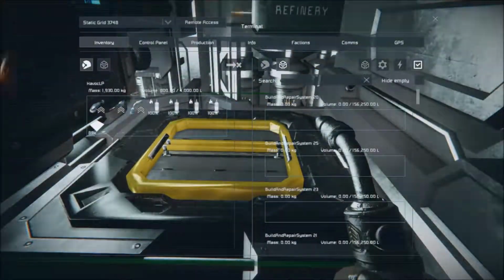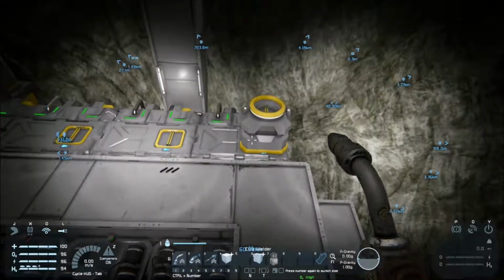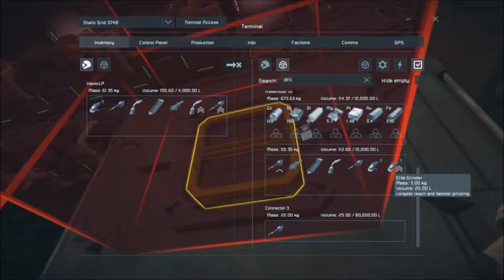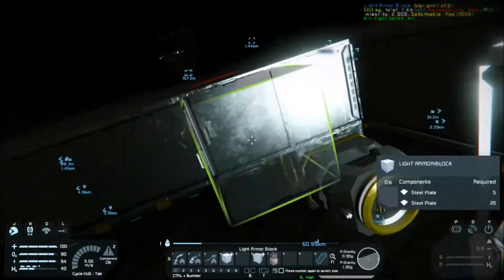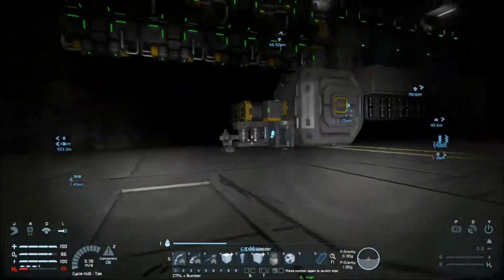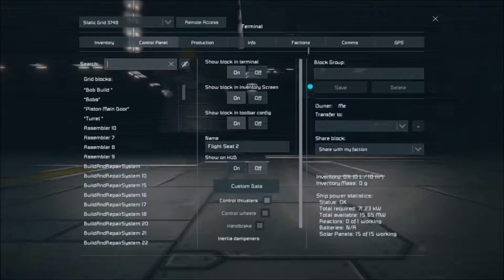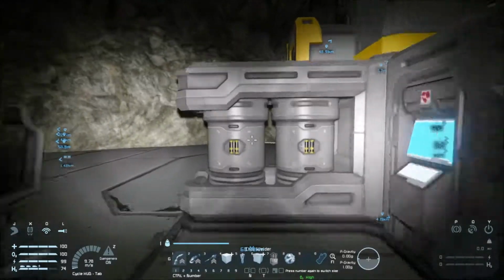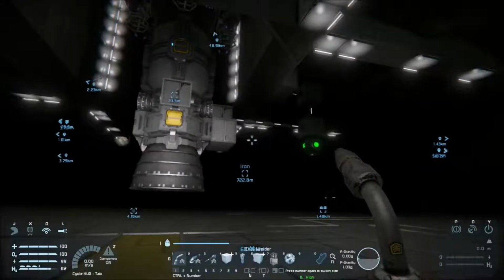Shut The Front Door 22